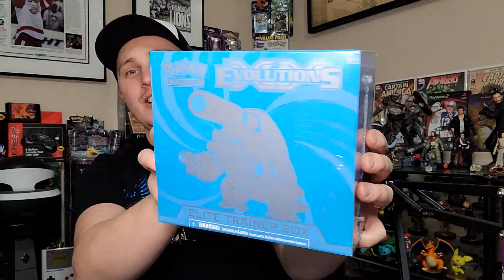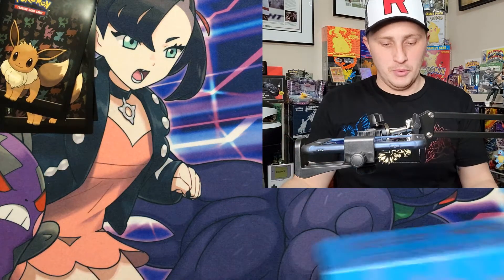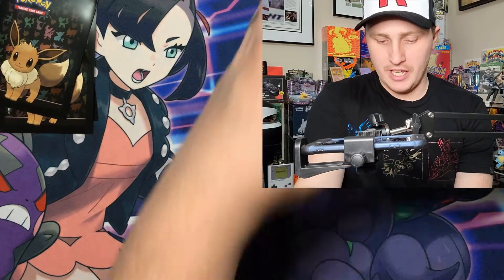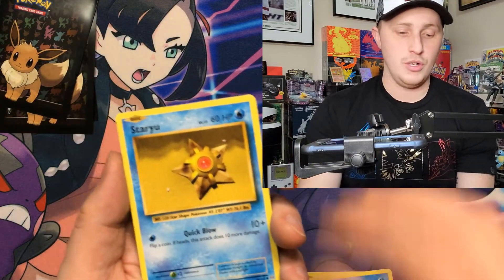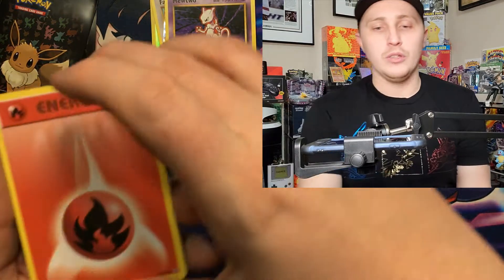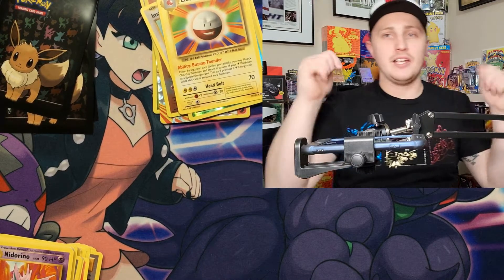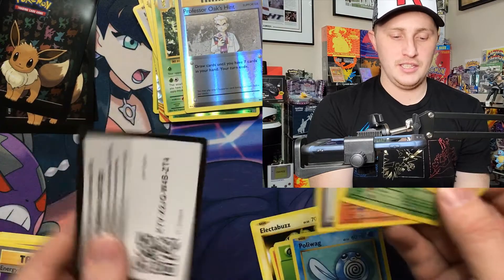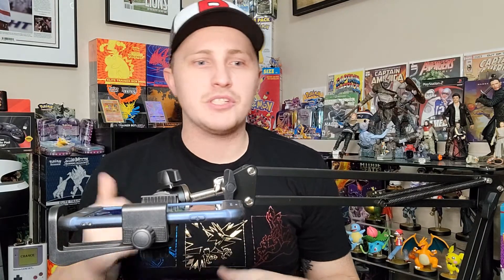A $100 ETB!! OPENING XY EVOLUTIONS ELITE TRAINER BOX!!!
Today we Open a XY Evolutions Elite Trainer Box! These things are going for over 100 dollars right now, but I want the Collector Family to have a awesome opening and Grow This Channel!